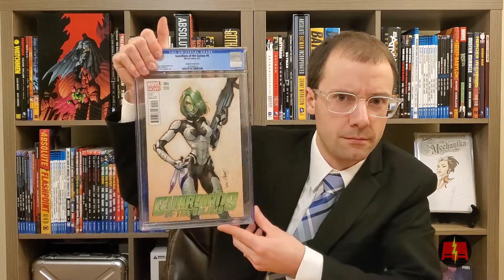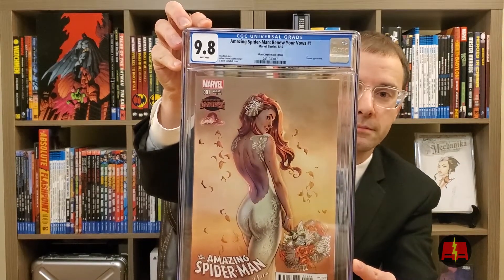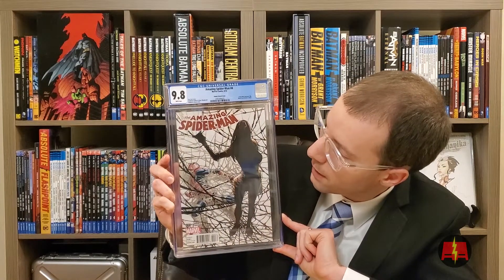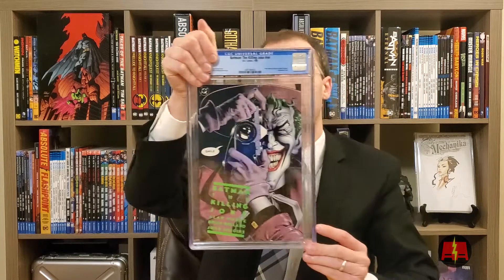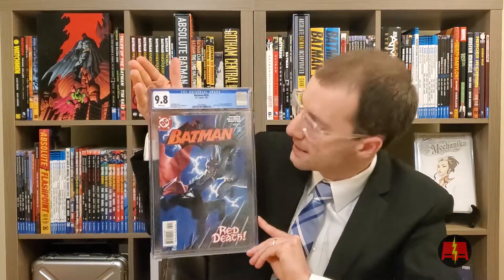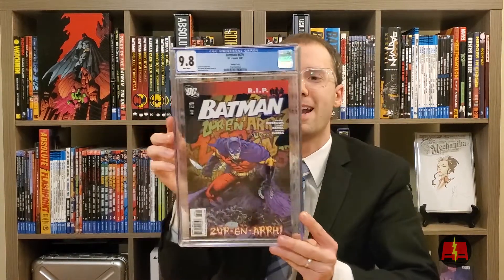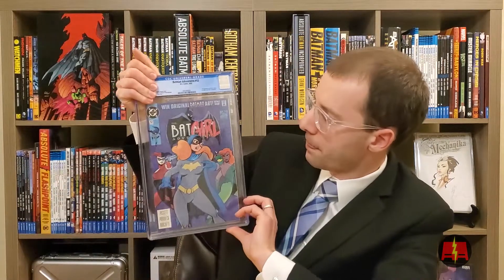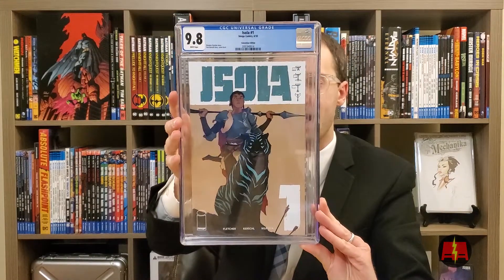Massive CGC Unboxing Video! Marvel, DC, & Image Comics!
Welcome to Double A Comics!  I'm passionate about comics and collectibles. I do unboxings, comic collection hauls, reviews, and more!

This channel is intended for ages 13 and up and may contain adult themes.
Follow my comic journey over at my instagram.